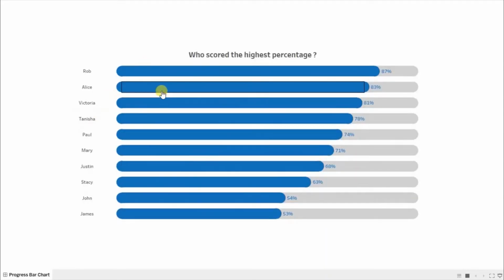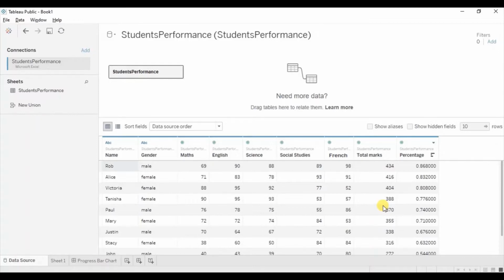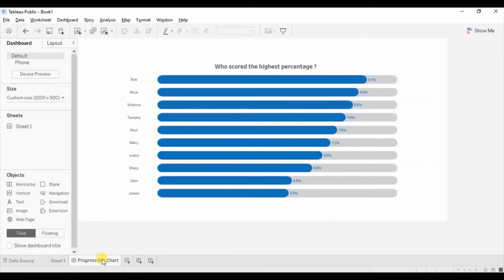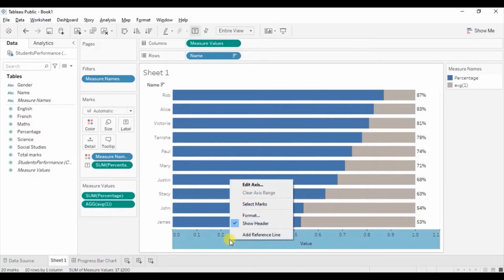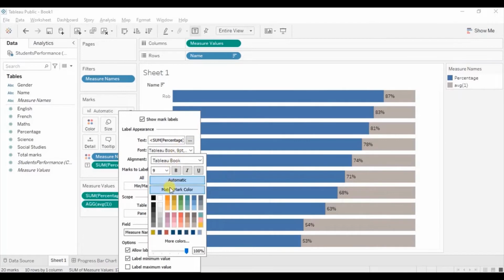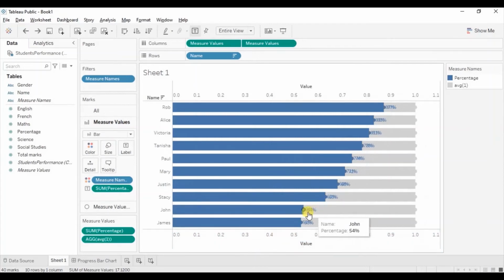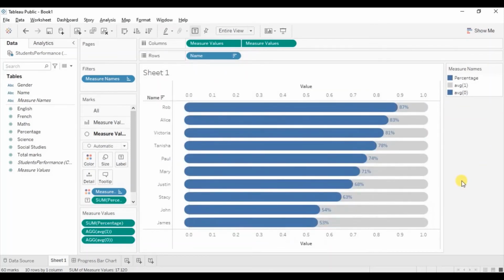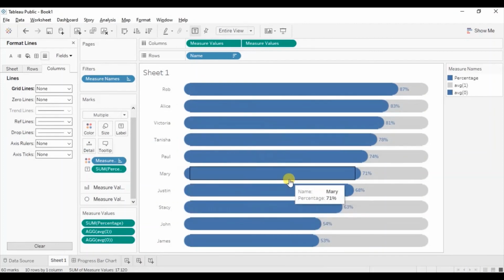How To Create Rounded Progress Bar Chart in Tableau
This tutorial will guide how to create rounded progress bar chart in Tableau. Progress bar chart is a good way to show what progress you have made on a scale of 0 to 100% towards a goal.